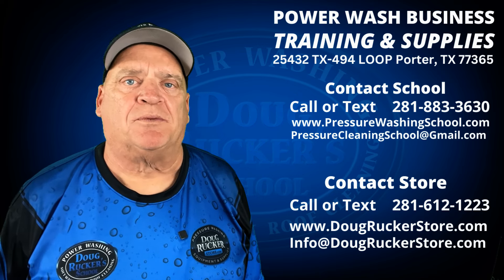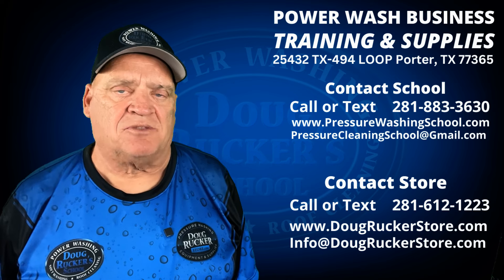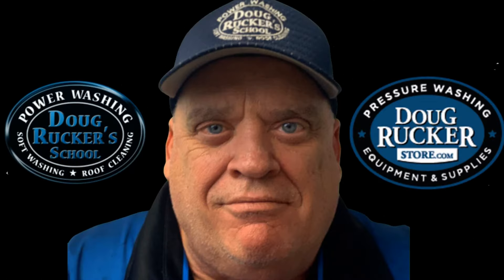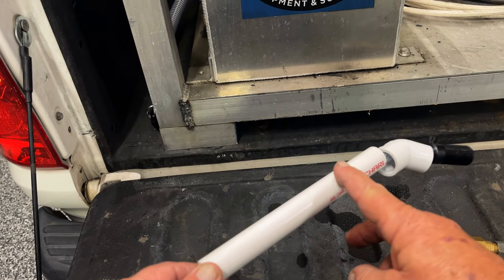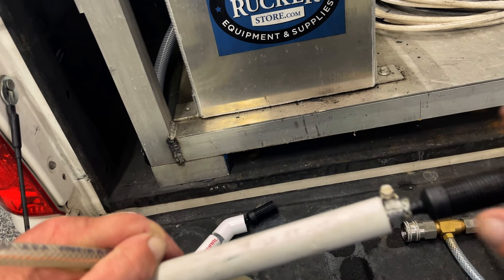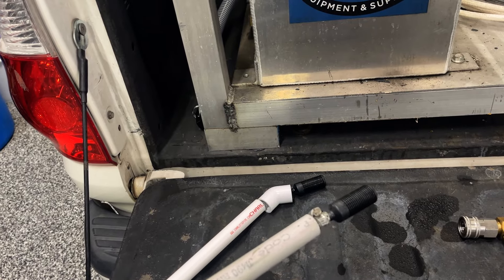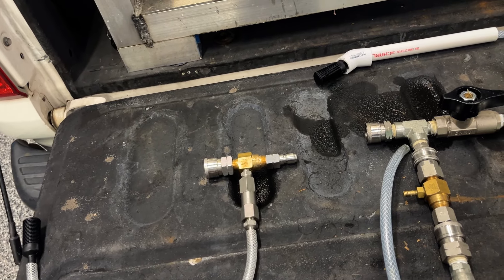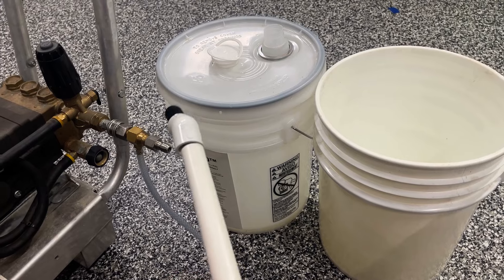Rinsing Pressure Washer Injector Doug Rucker Store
AfterShokz Aeropex

Goolo Charger

50 Foot Flexzilla 3/8 Air Hose

Safety Glasses